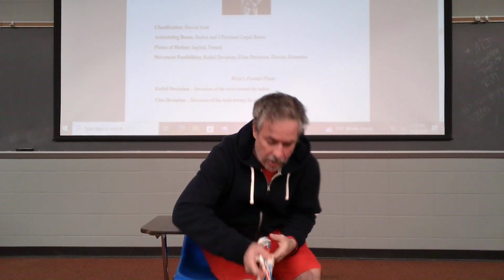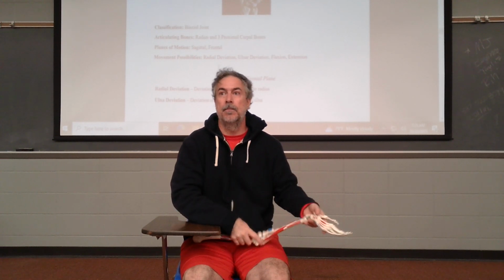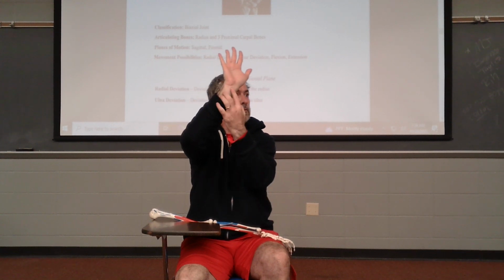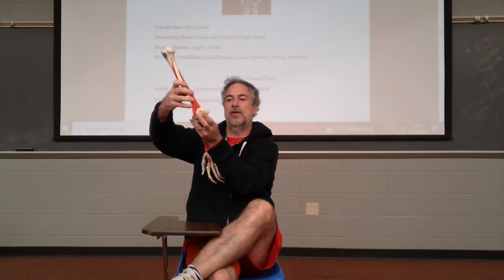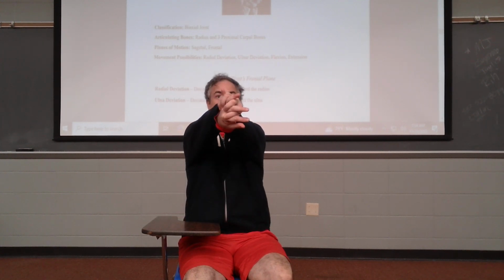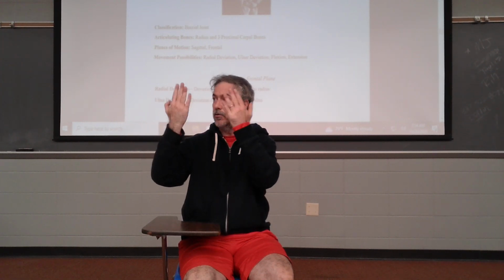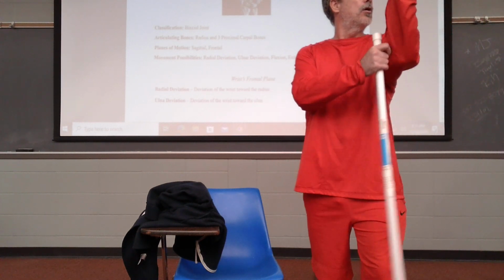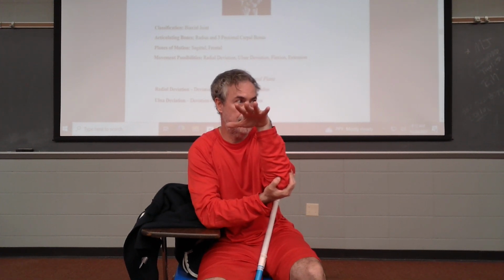Unit 3 (Lecture 4)